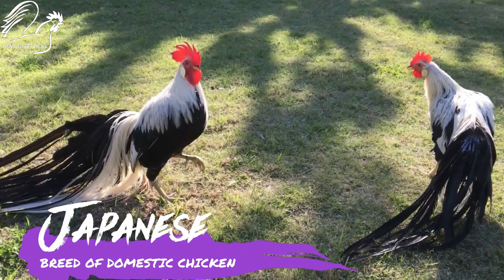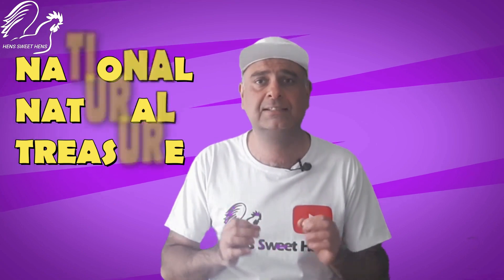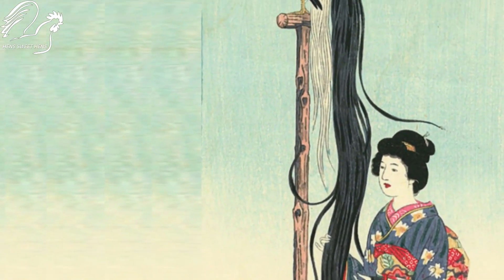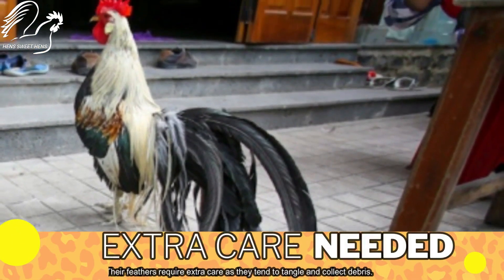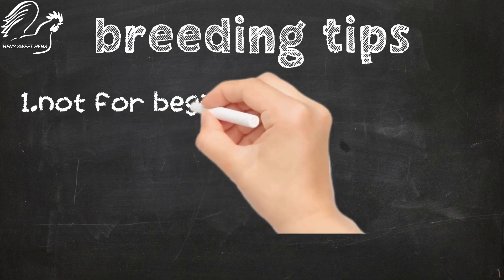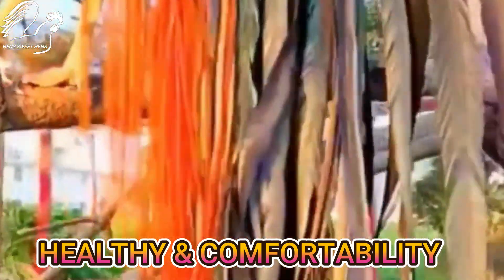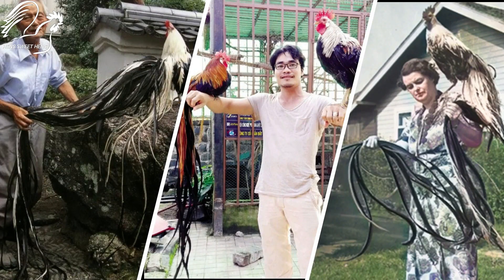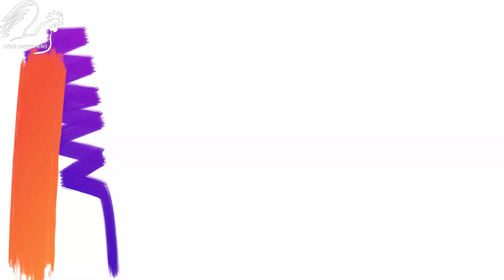Onagadori Tips: How to Care for the World's Longest-Tailed Chicken?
Onagadori chickens are a beautiful and unique breed of chicken, but their long tails require special care and attention. If you're thinking about getting an Onagadori chicken, it's important to do your research and learn about the special treatment they need.
Here are some tips on how to care for Onagadori chickens:

Provide a spacious enclosure.
 Onagadori chickens need a lot of space to move around freely without damaging their tails. Their enclosure should also be clean and free of debris.
Provide high perches.
.Onagadori chickens like to roost high up, so it's important to provide them with high perches. This will help to keep their tails clean and protected.
Groom their tails regularly. Onagadori chicken tails need to be groomed regularly to prevent them from becoming matted and tangled. You can use a soft brush and comb to groom your chicken's tail.
Protect their tails from predators.
 Onagadori chicken tails make them easy targets for predators, so it's important to protect them. You can do this by keeping them in a secure enclosure and by supervising them when they are outside.
Feed them a high-protein diet. Onagadori chickens need a diet that is high in protein to support the growth and maintenance of their long tails. You can feed them a commercial chicken feed that is high in protein, or you can make your own feed at home.
Time stamp chapters:
00:00-Onagadoribreed  intro
0:33-Terminology
1:05-Charectristics
1:55-Other names of Onagadori
3:07-Onagadori Breeding Tips